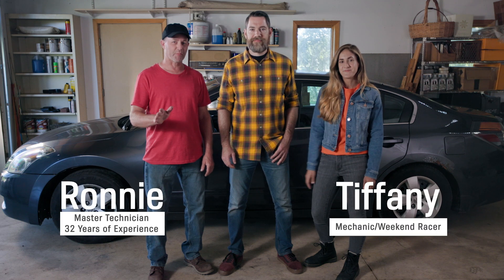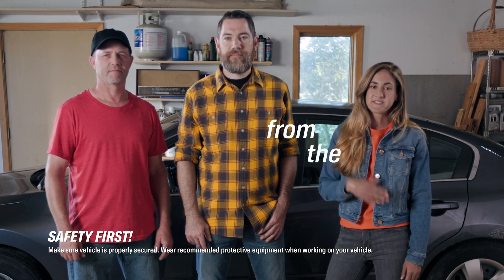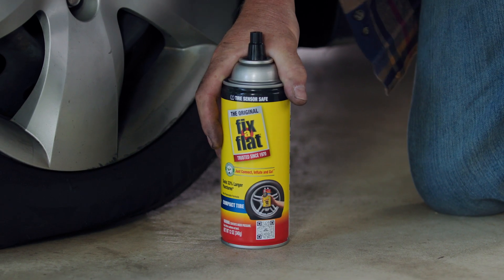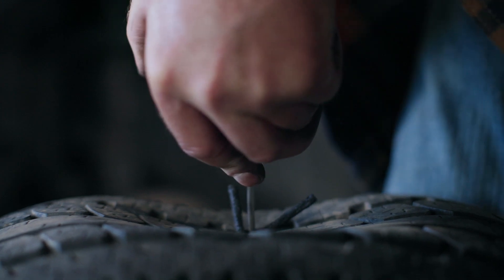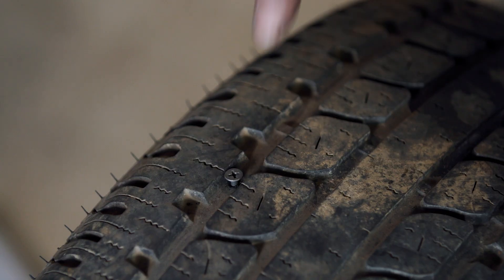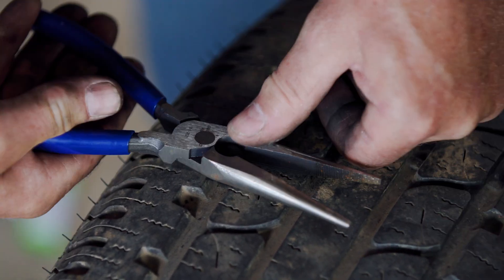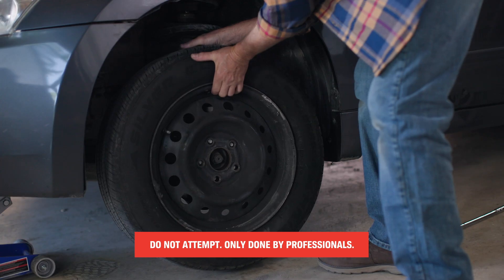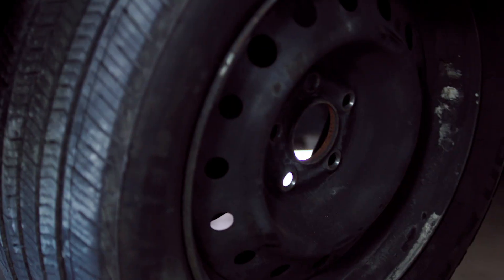Temporary Tire Patching Methods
Hit a nail on the road? Patching your tire up can provide a temporary solution.

Join Tim, Ronnie, and Tiffany with AutoZone as they go over three temporary tire patch methods that will help you get back on the road safely.

Make sure your vehicle is properly secured before performing any automotive work. Wear safety gear as recommended. These videos are intended as an instructional guide for repair. You may encounter slightly different situations with any individual vehicle. Always capture and dispose of or recycle toxic chemicals properly.